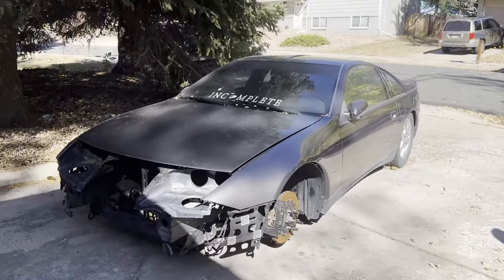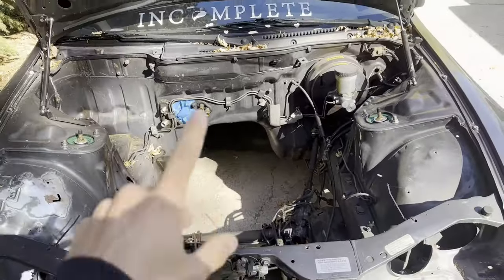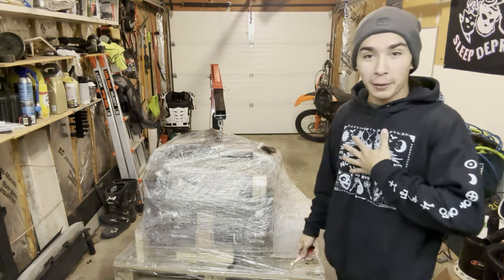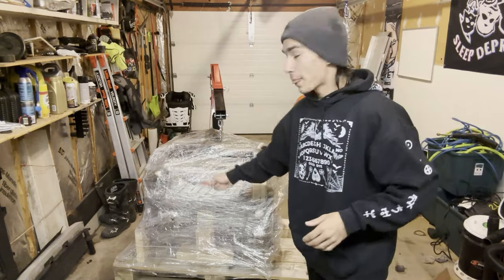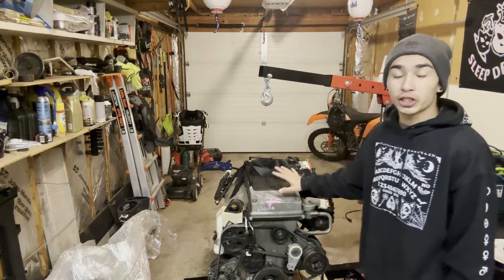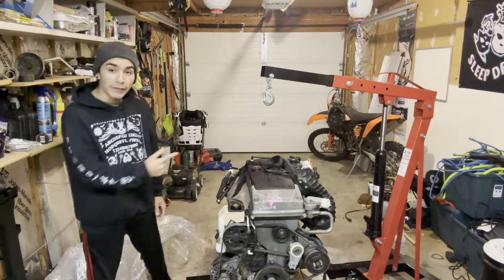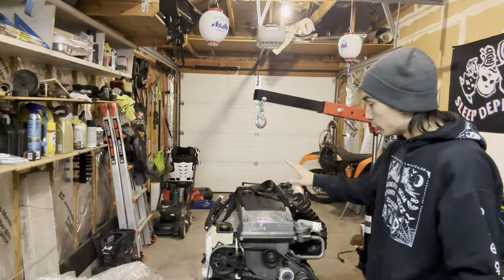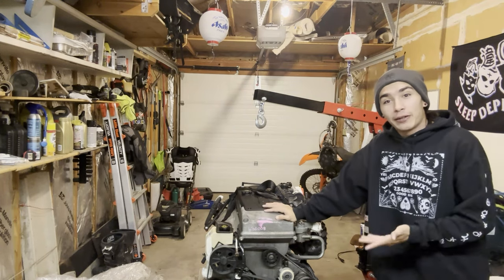Why i am putting a Barra in my 300zx!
the start of my build series of swapping my 300zx, i have no clue what im doing, but im doing it.